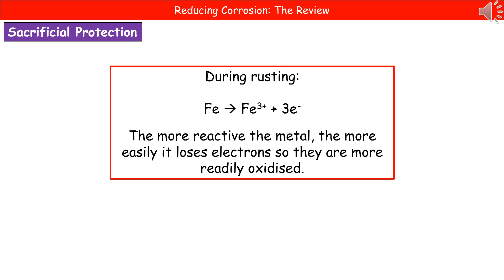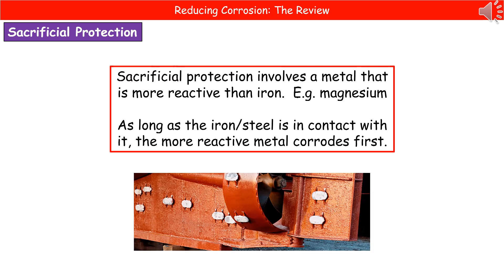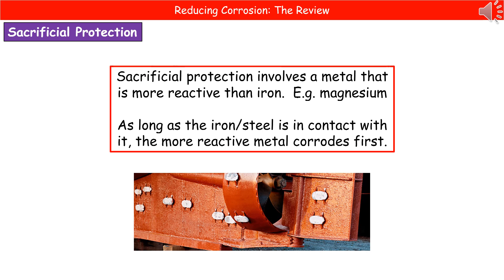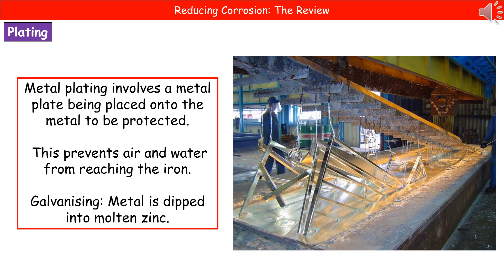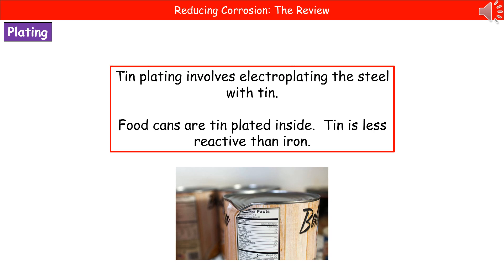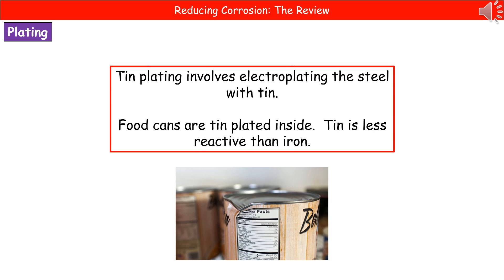OCR Gateway A (9-1) C6.1.12 - Reducing Corrosion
OCR Gateway A revision video for Chemistry on C6 - Reducing Corrosion for the higher tier.  First exams in 2018.